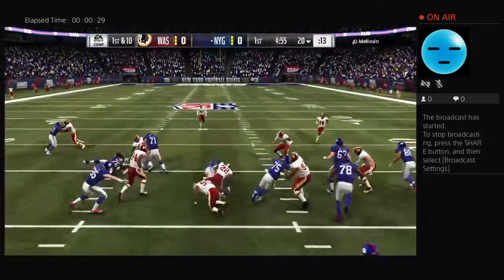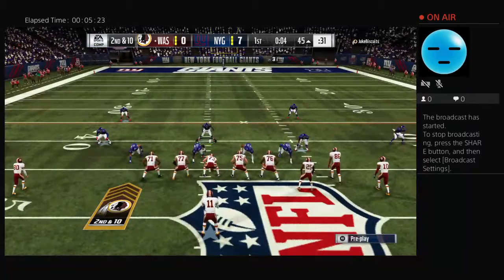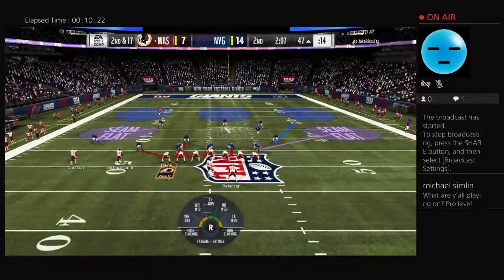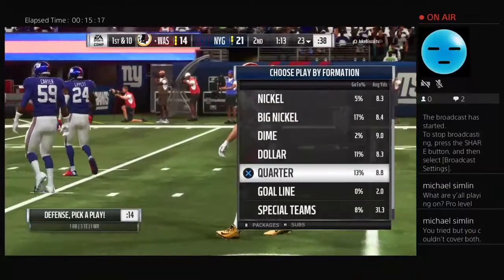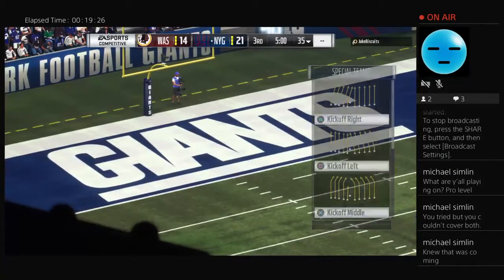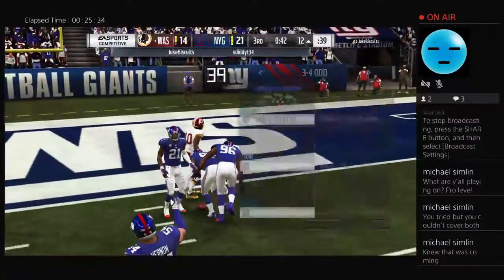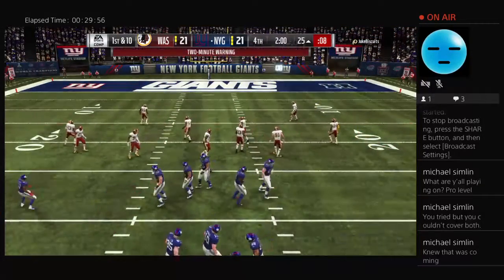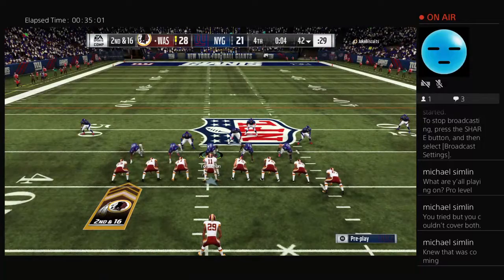vdiddy134's Live PS4 Broadcast